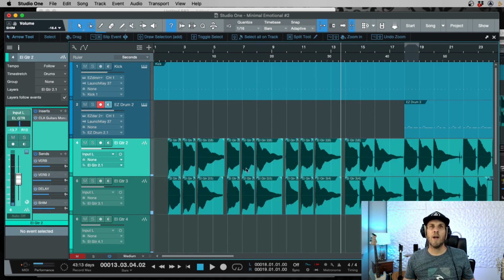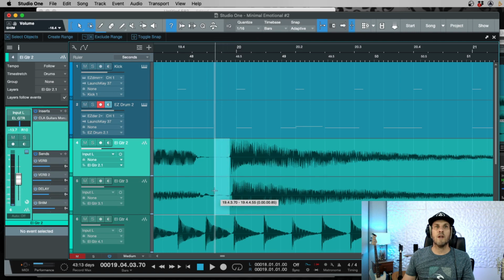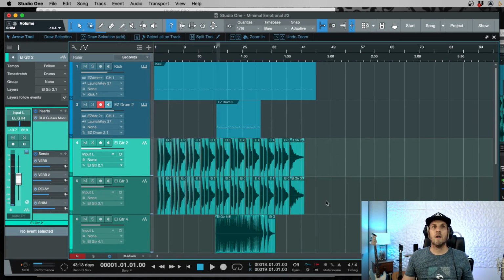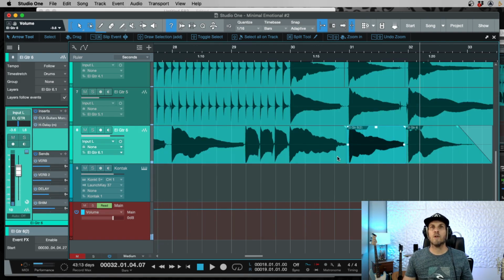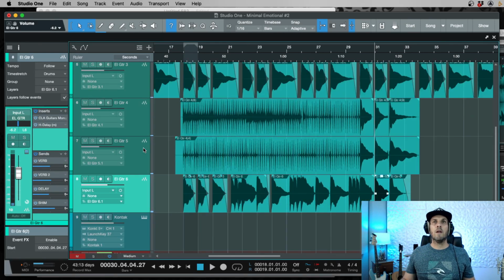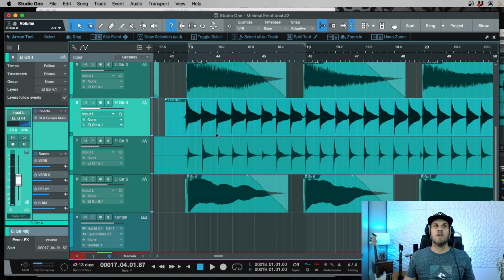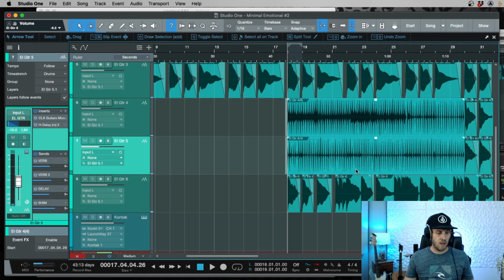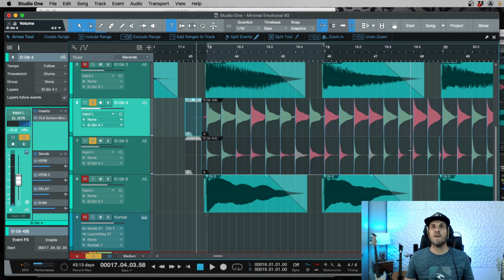How To Write a Minimal Emotional Guitar Cue Part 2 - EDITING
Join me as Write, Record, Mix and Master a Minimal Emotional Guitar instrumental Cue. Part 2 of 3